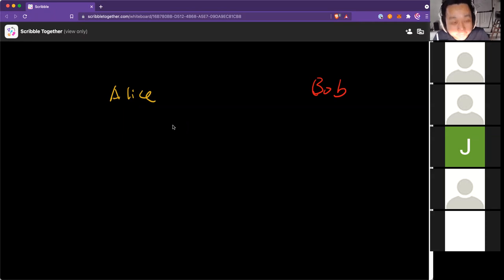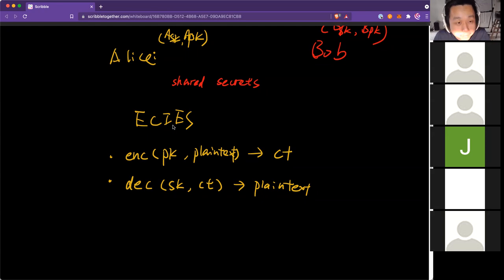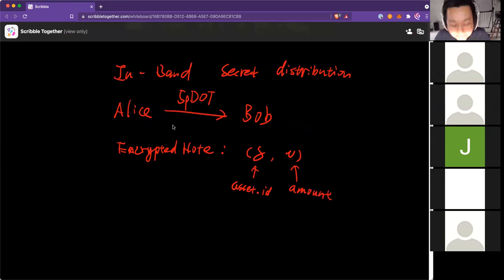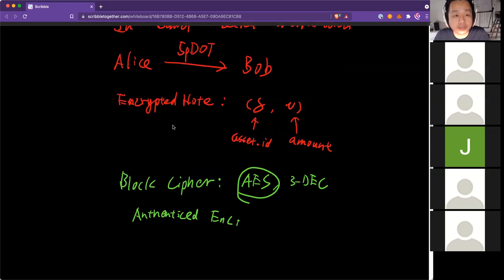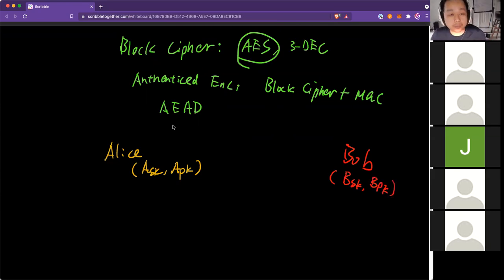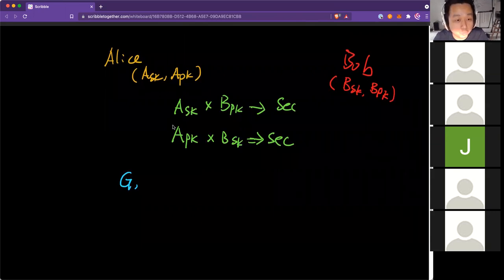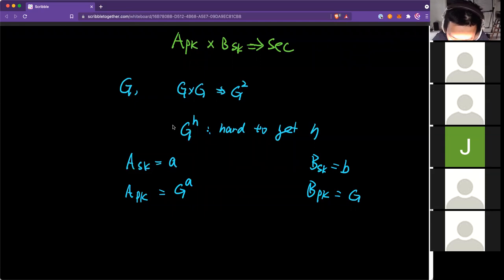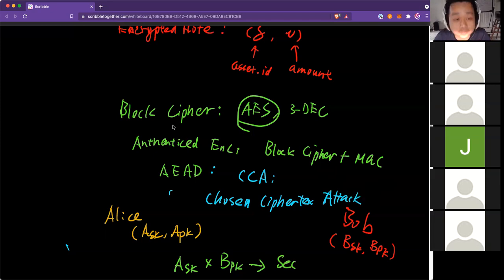How Manta uses ECIES for private transfer